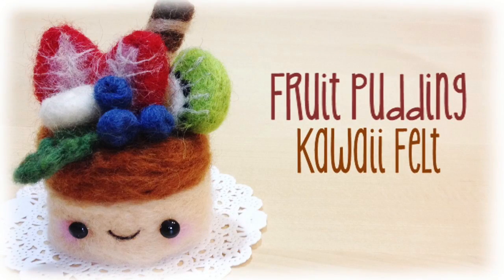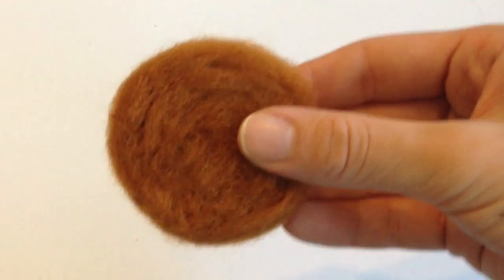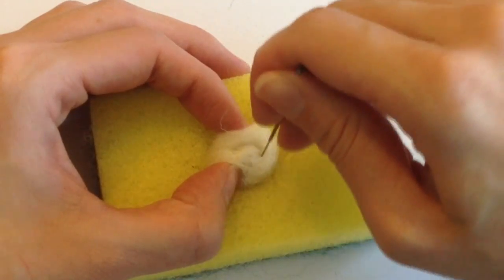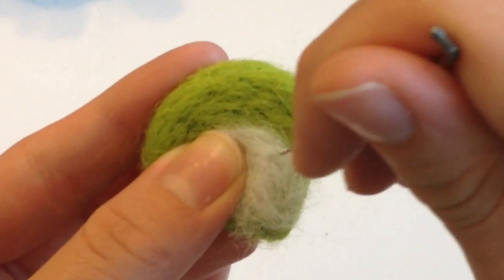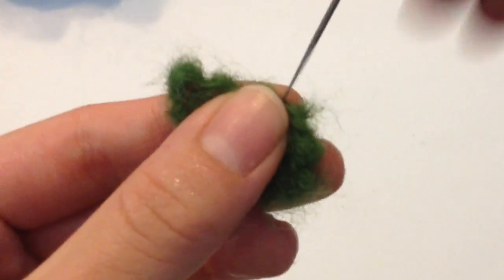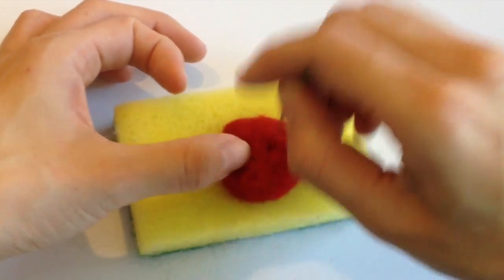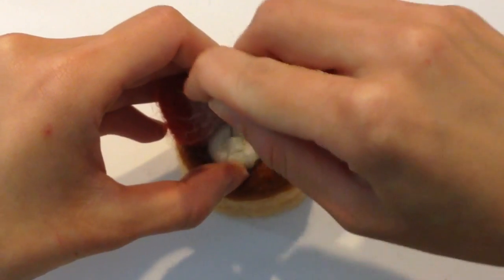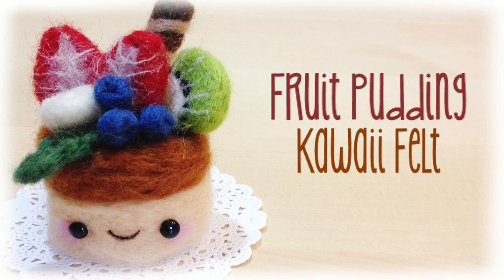Kawaii Fruit Pudding Needle Felting Tutorial